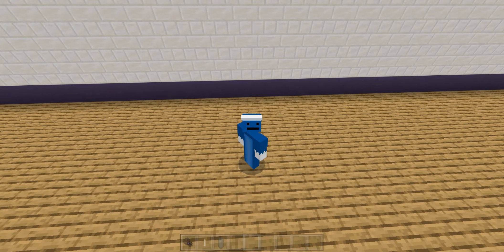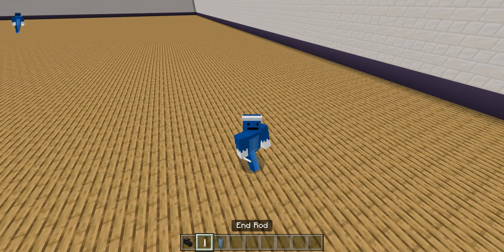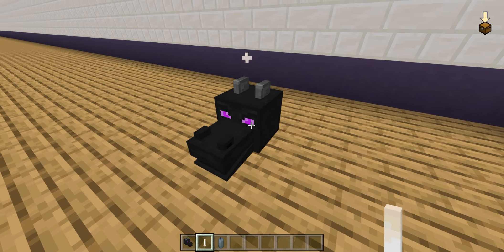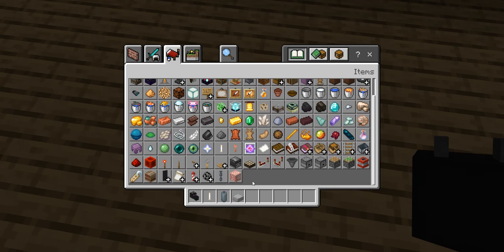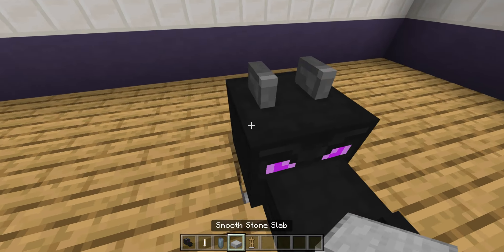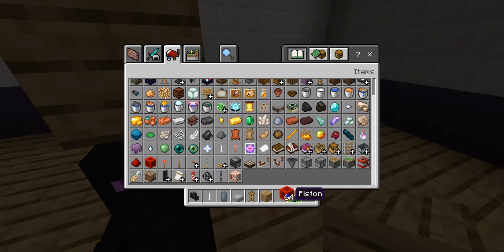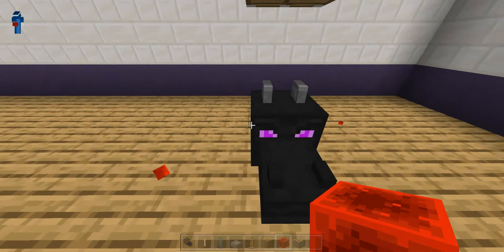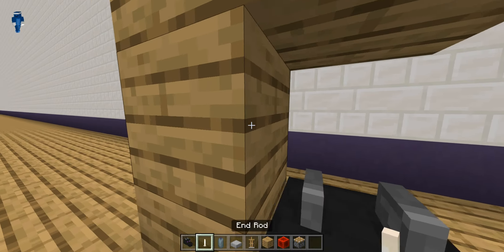Minecraft: Small Dragon Head Build Hack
In this video I will teach you all how to build a sword in a Dragon Head in Minecraft.